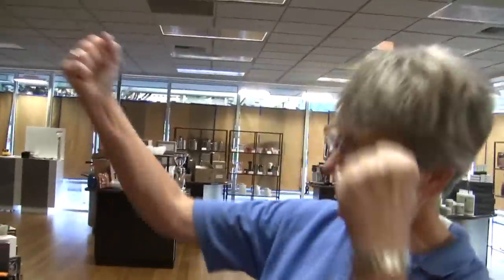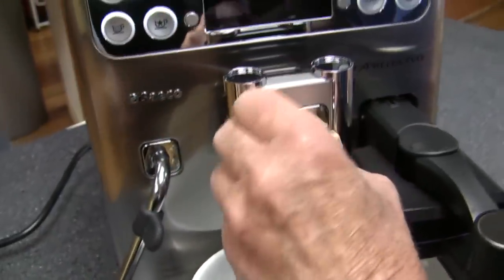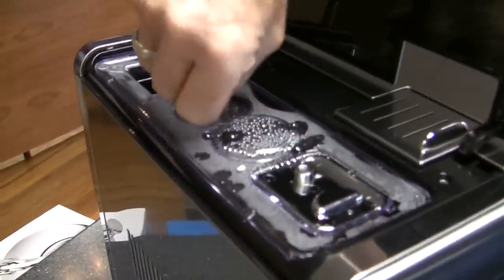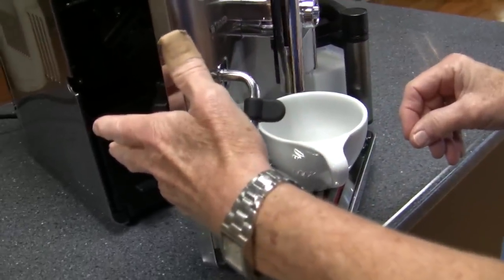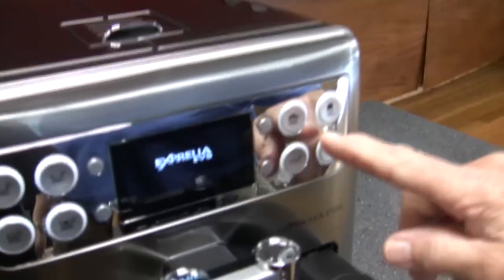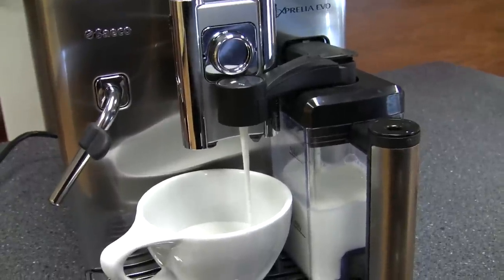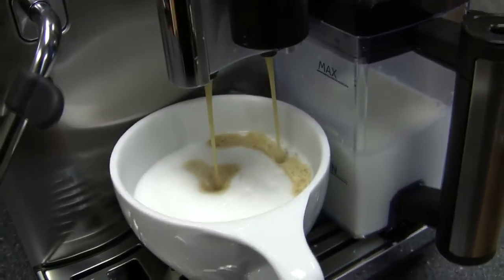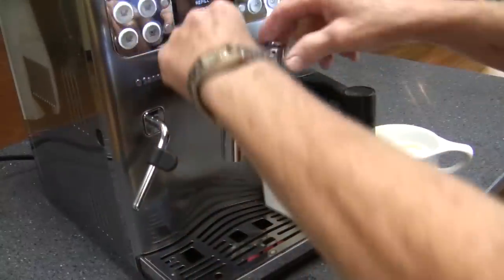Crew Review: Saeco Exprelia Evo Superautomatic Espresso Machine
The best of both worlds! A superautomatic espresso machine with a traditional steam arm? What more can you realistically ask for! Watch as Gail gives this guy a review and brew!

Want a one-touch superautomatic espresso machine, but worried that the auto-froth won't be hot enough for you? Check out the new Exprelia Evo by Saeco! With an improved auto-froth function and some minor changes in detail, this superauto is a great choice for those interested in a one-touch cappuccino experience. Find out all the details from Gail!

Like what you see? Learn more about the Exprelia Evo here: